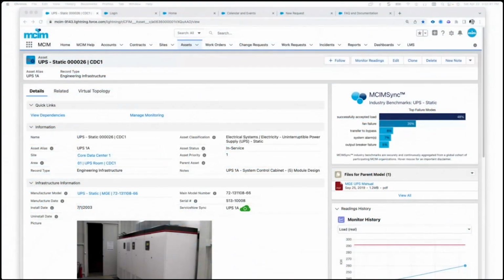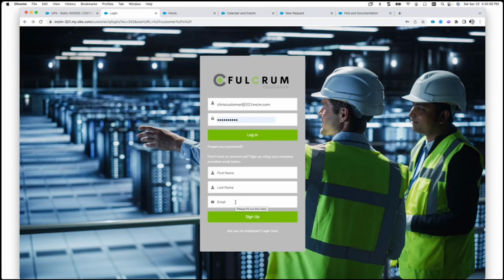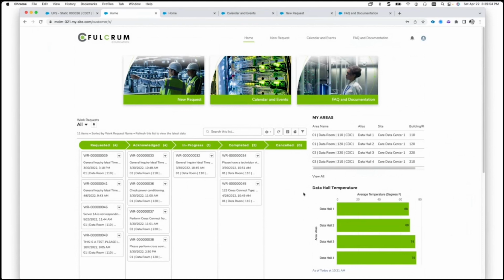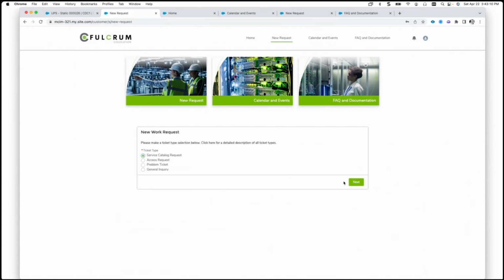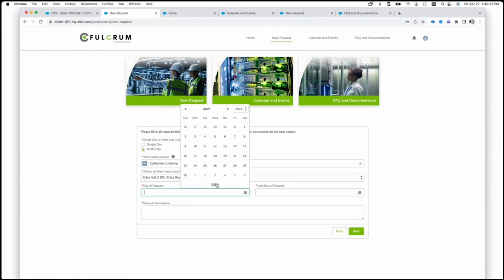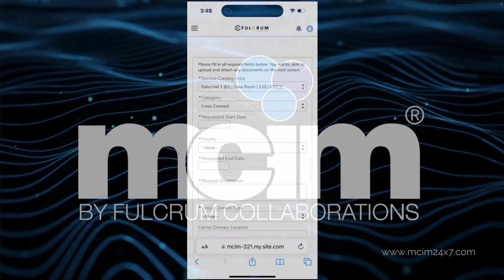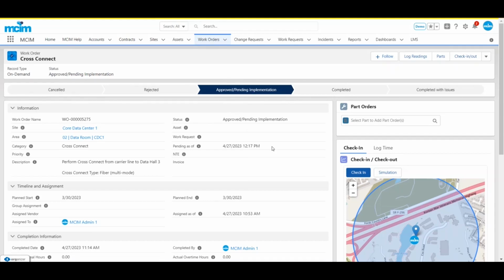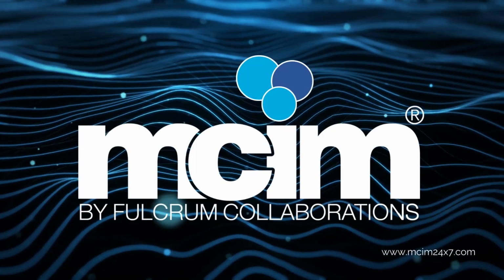Creating Transparency and Value for Critical Asset Management with a Customer Portal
90% of customers globally say they expect brands and organizations to offer an online portal for self-service

​See how you provide greater value to your customers with a Customer Portal through MCIM. Watch our webinar on demand and learn more about:

- how a Customer Portal creates greater transparency in critical asset management and improves customer satisfaction
- how MCIM provides customized real-time access to the data that drives business decisions for your customers
- how easy it is to integrate the Customer Portal into your already existing critical asset processes in MCIM

Join MCIM's Director of Strategic Services Stuart Chambers and Growth Executive Mark Leone, for this prerecorded webinar including Q&A.

Presenters:

Stuart Chambers
Director of Strategic Services

Mark Leone
Growth Executive